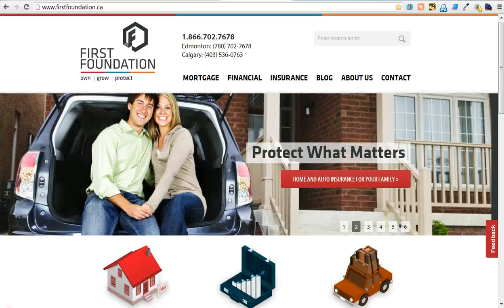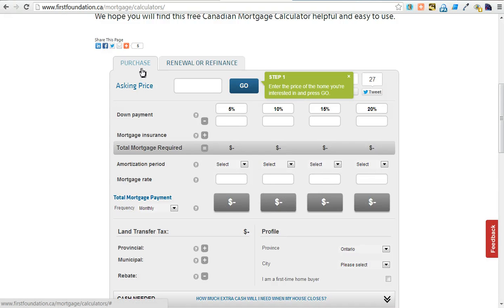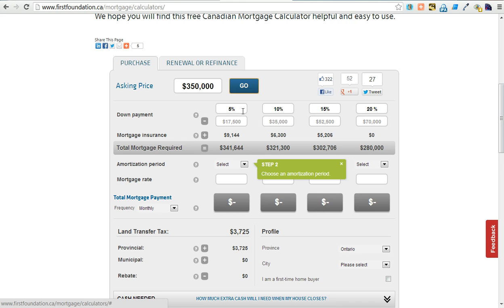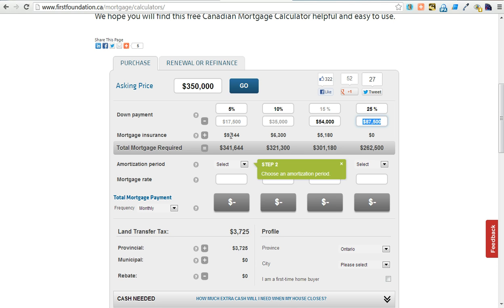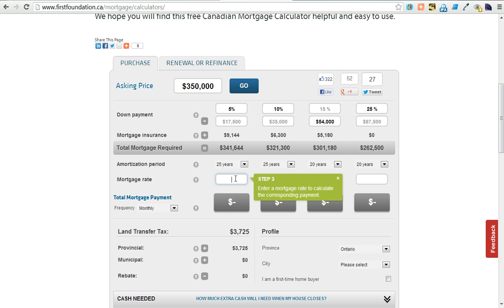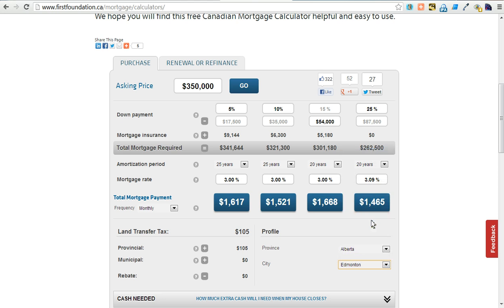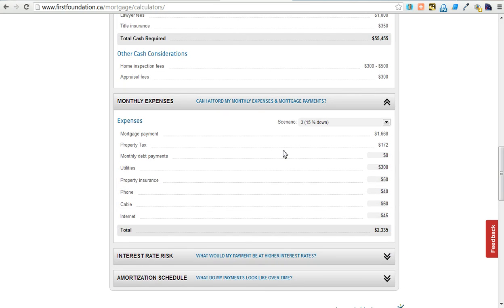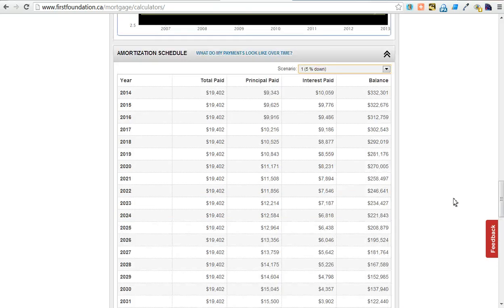How to Calculate Your Mortgage Payment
Tutorial on how to use the First Foundation Mortgage Calculator to calculate your mortgage payments, compare different mortgage payments side by side, check your amortization schedule, determine whether or not you can afford a particular mortgage, check different mortgage interest rates, and more!